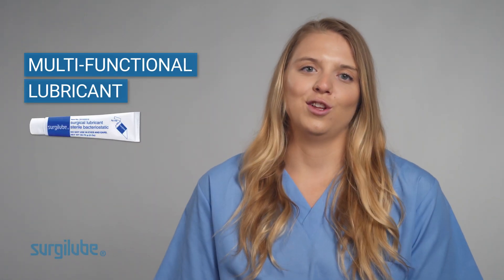Surgilube Is a Multi-functional Lubricant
Surgilube can be used for many different types of procedures. Having a multi-functional lubricant eliminates confusion and reduces the number of different medical supplies that are needed.

The Day Chemical Company first trademarked Surgilube as a Surgical Lubricating Jelly back in 1932. Throughout it’s history, Surgilube has been trusted by surgical & medical practitioners from around the world as the go-to lubricant for surgical and gynecological procedures. Surgilube is proud to be made in the USA. The mission of HR® is to be a supplier of personal care, consumer and medical supply products, consistently delivering superior product quality, extraordinary product performance, and innovative ideas and products.